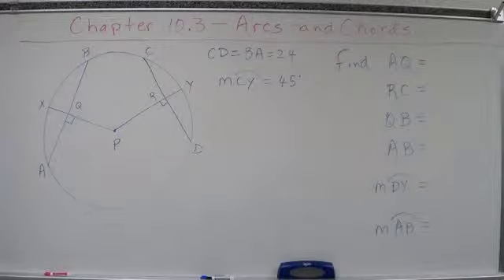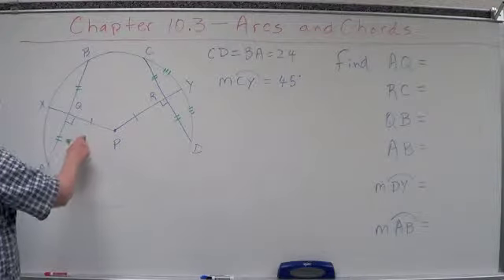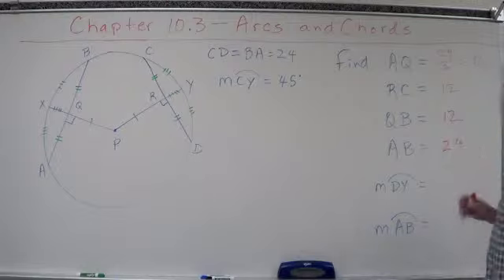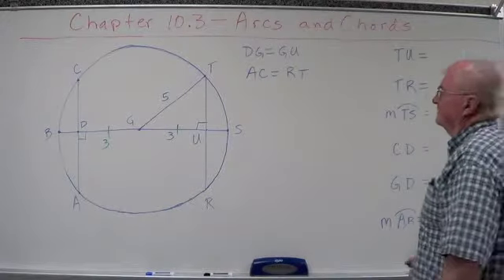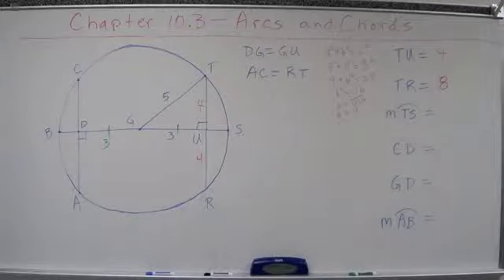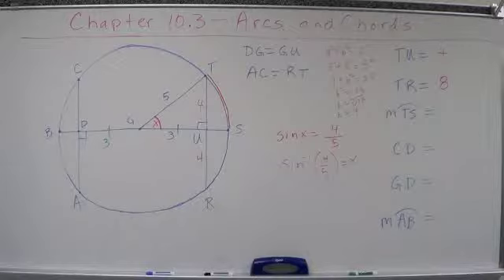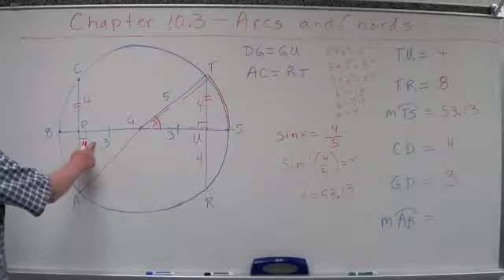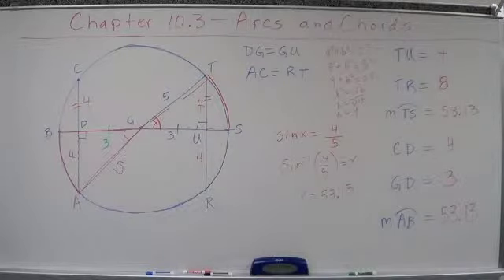Geometry Chapter 10.3 - Arcs and Chords - Chords & Radius Problems